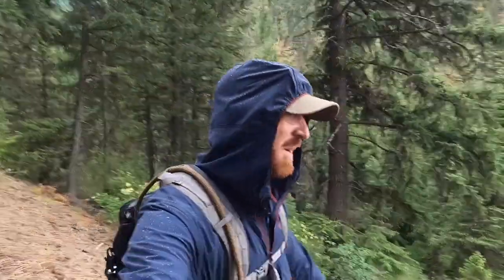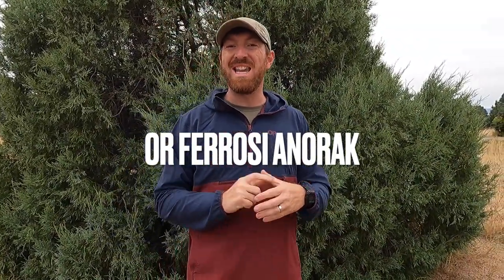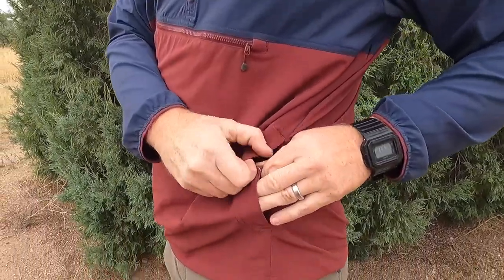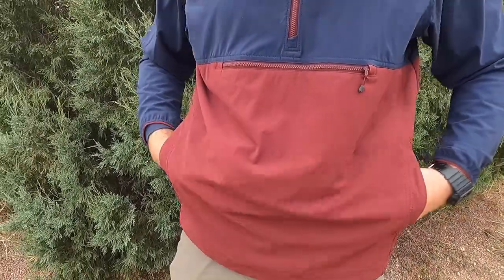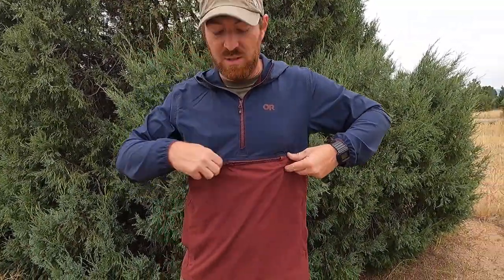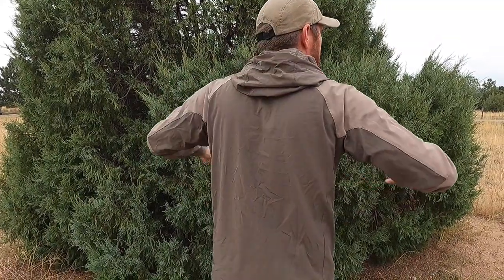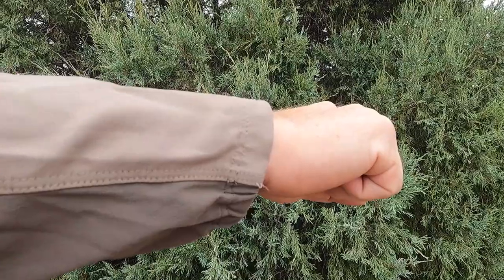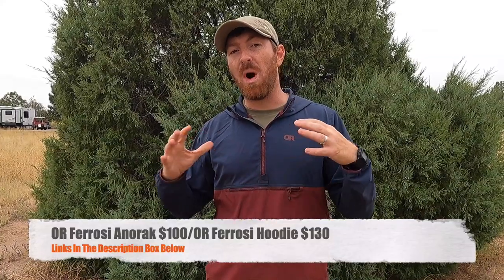NOT IMPRESSED! Outdoor Research Ferrosi Anorak